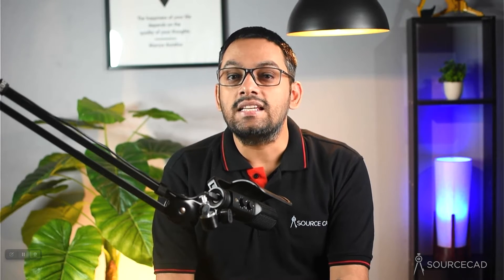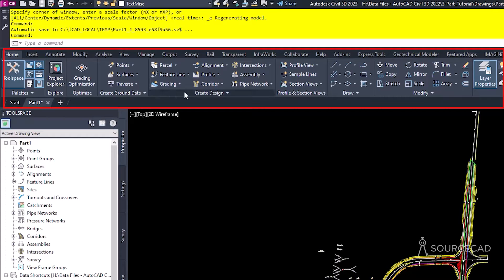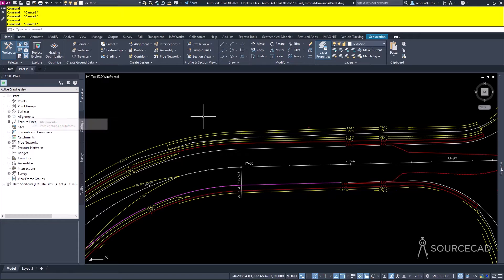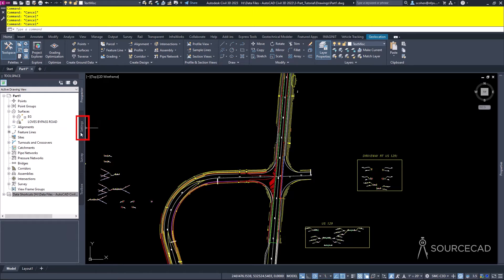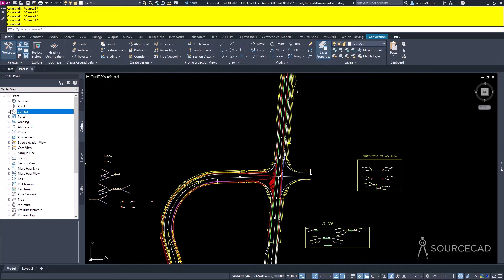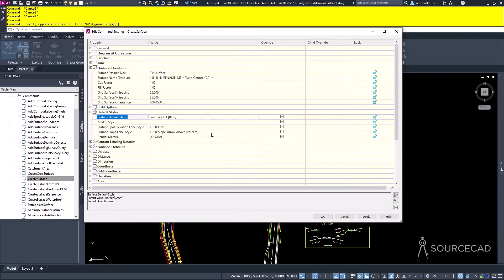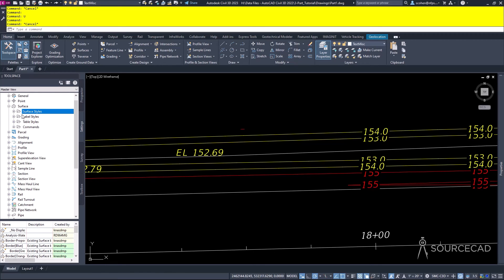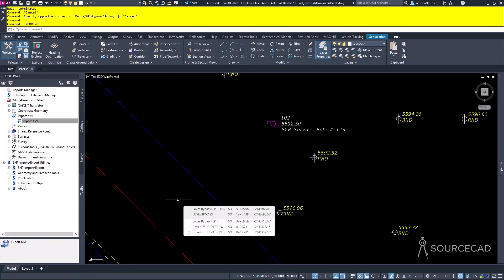Civil 3D course for beginners - Part 1 of 3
In this three-part Autodesk AutoCAD Civil 3D video series, you will learn all about it right from scratch.